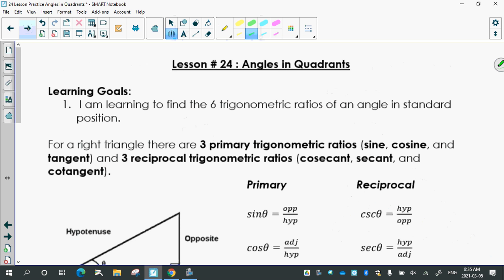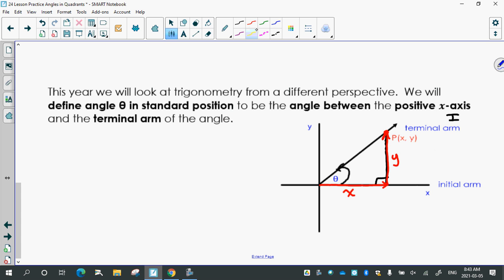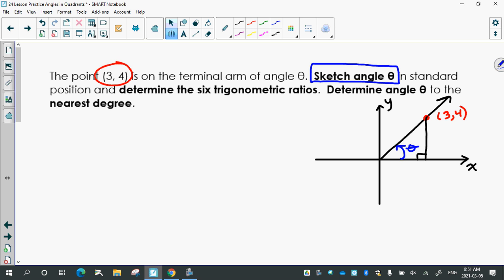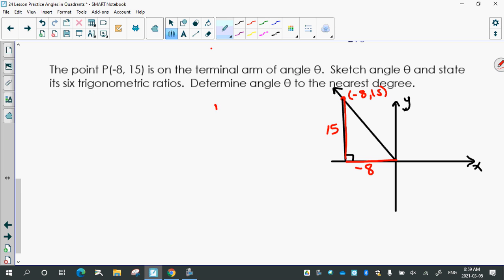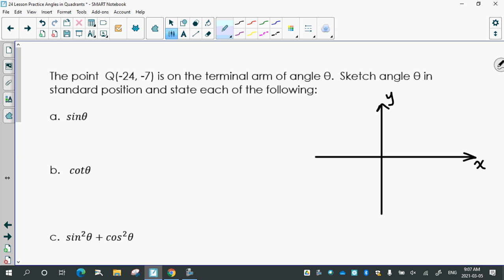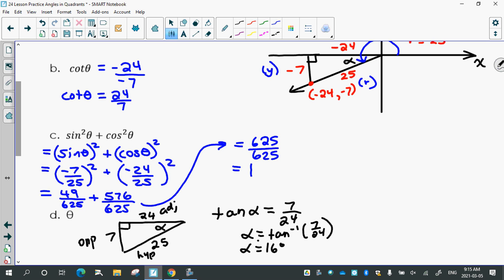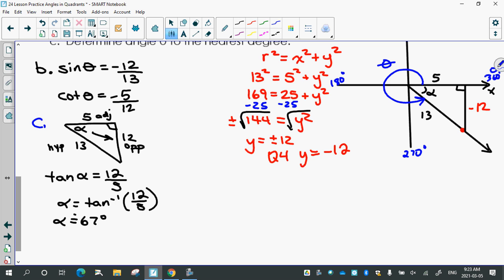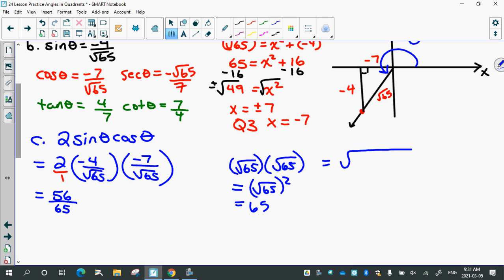March05 Lesson 24